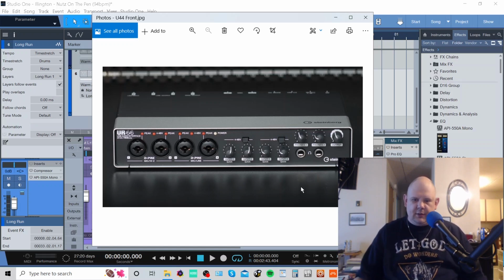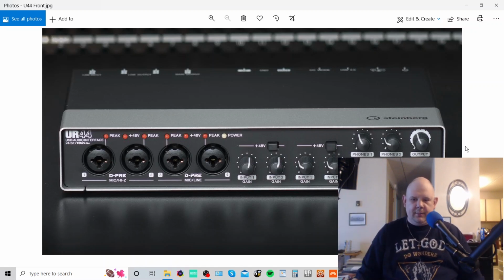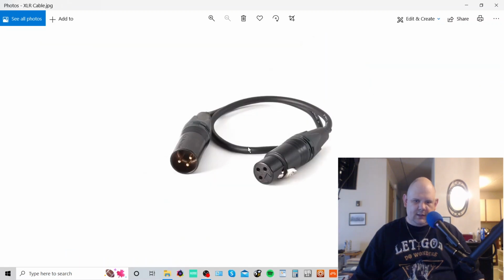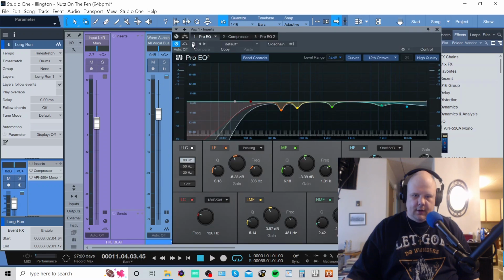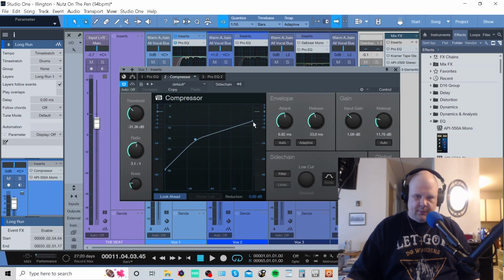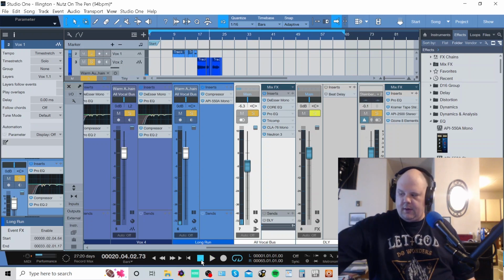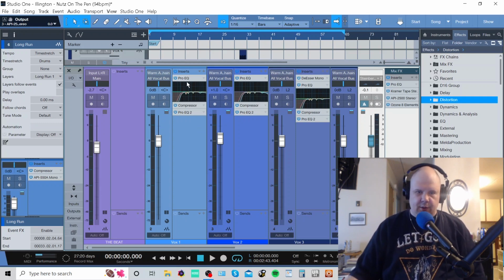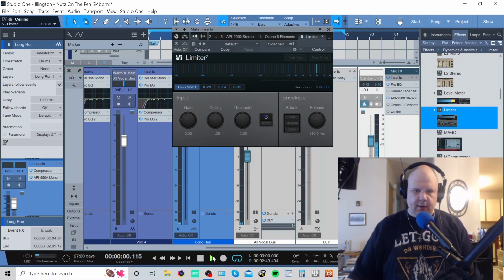How To Record Vocals Correctly | The Best Recording Vocals Tutorial (Watch Till End)